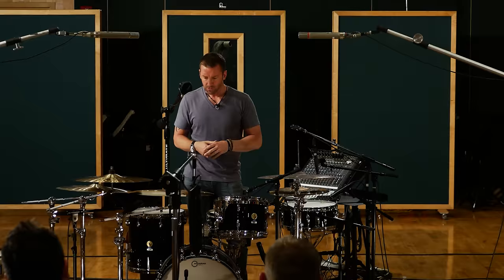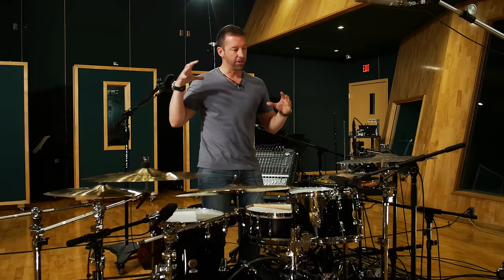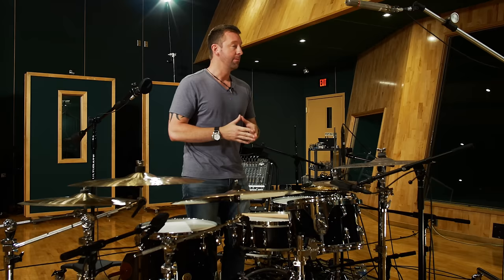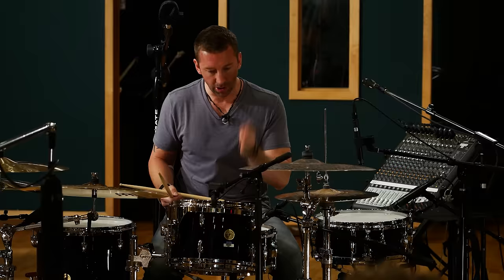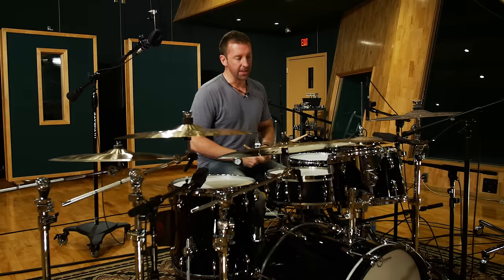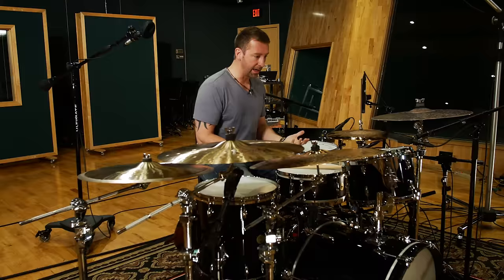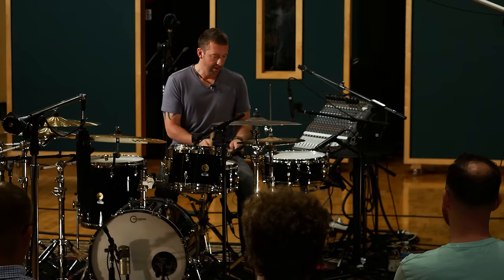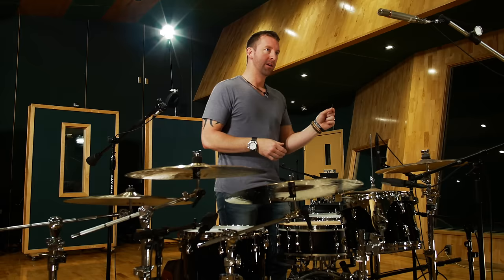4 STAGE PRACTICE METHOD - STAGE 1: by Mike Johnston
This is my preferred practice method for any art form. It allows you to grow in multiple facets, all inside one streamlined practice session.

Mike J :)